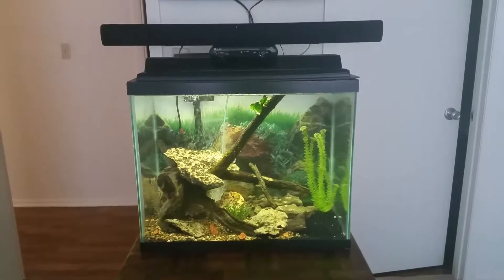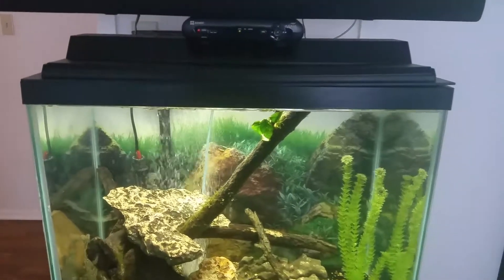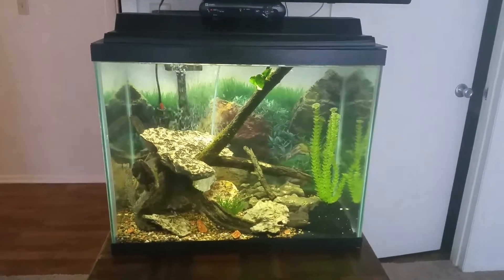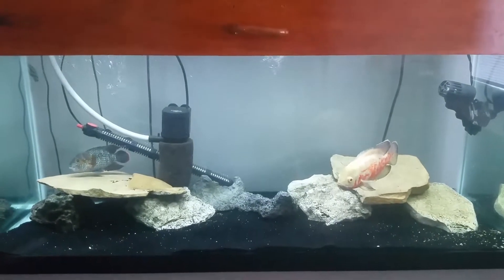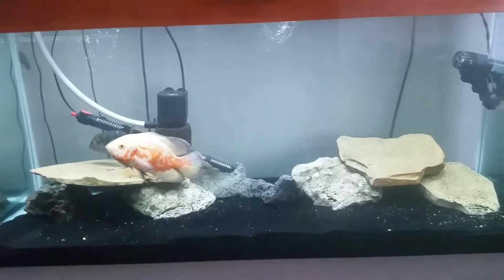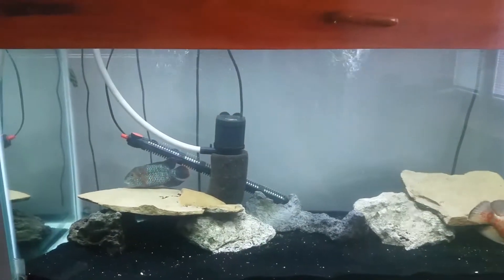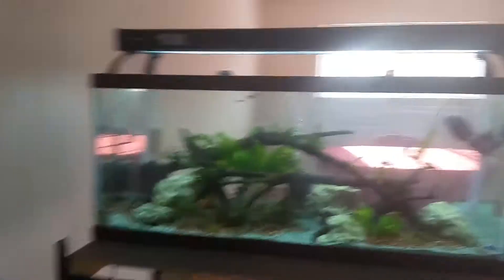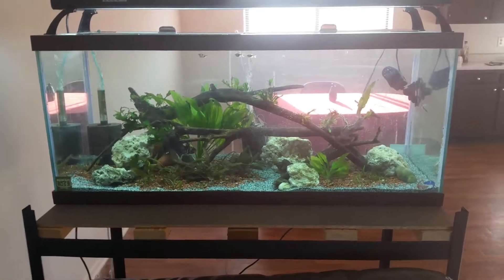New tanks!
2 new tanks and a fully reaquascaped tank!